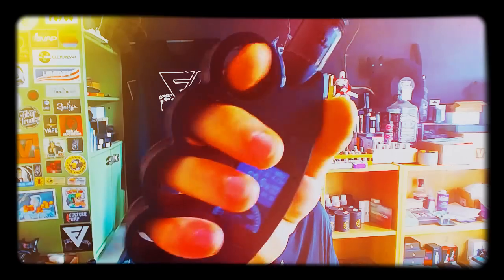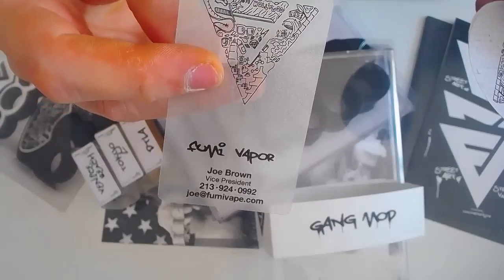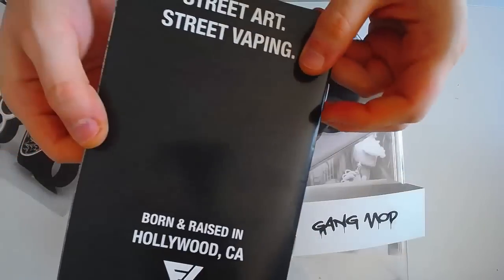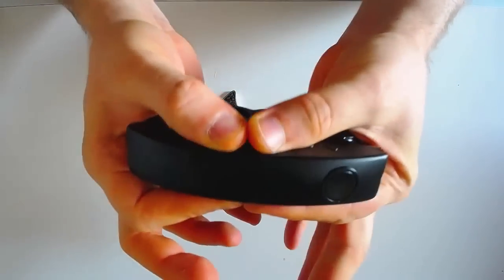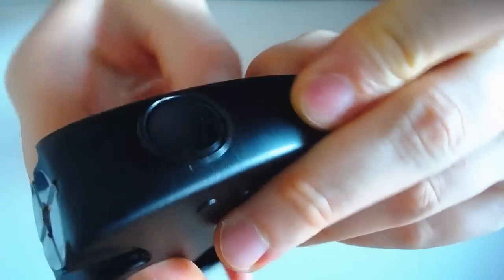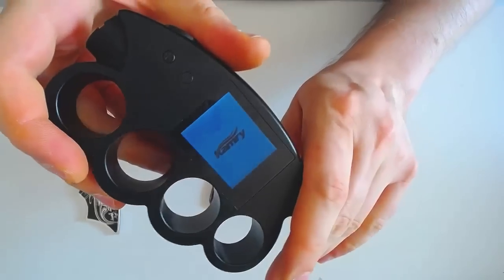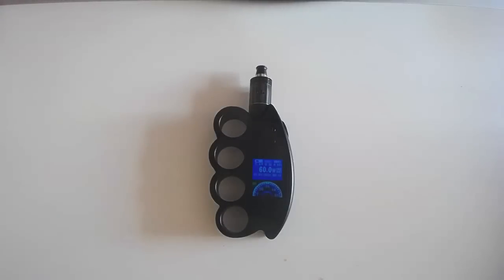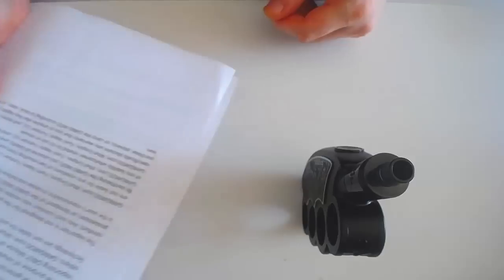REVIEW MATOS : GANG MOD par FUMI VAPOR [USA]^^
Pensez a regarder mes vidéos sur ordi pour profiter de mes corrections, précisions...
AUSSI à cliquer sur le PLUS ci-dessous pour lire ma tartine de description…
ET à LIKER car ça fait toujours plaisir  ;)
Vous êtes également autorisés à regarder en X1,25 pour plus de dynamisme :P

SALUT LES VAPERS!!!
Aujourd'hui une review sur un produit + que particulier, le GANG MOD, mod (box?) electro designé en Californie et fabriqué en Chine… Sa forme de coup de poing américain en fait un objet disons… à part^^ Avec son chipset plutôt moyen made by Kamry j'avoue ne pas être complètement convaincu par le bouzin…

Petit retour rapide également sur leur gamme de liquides plutôt sympa…

ENJOY ou pas ;)

Instagram du fabriquant (notamment pour voir la tête du L.J.4.A)

THANX to Joe for this HUGE package and for the opportunity to test this Mod ;)

BONNE VAP' À TOUS!!!
Sylvain

Musiques :
•PUBLIC ENEMY "Man Plans God Laughs"